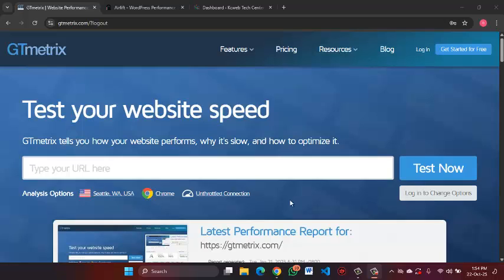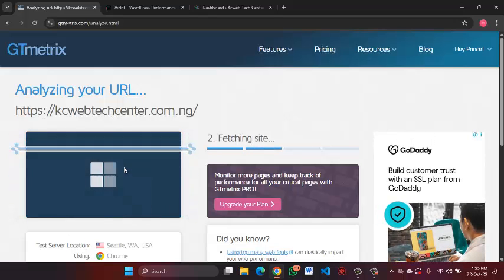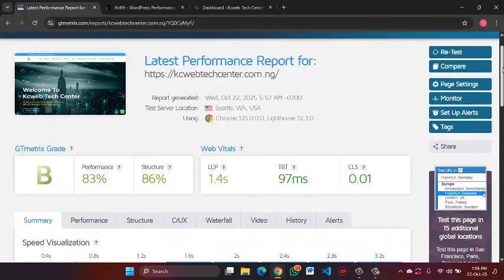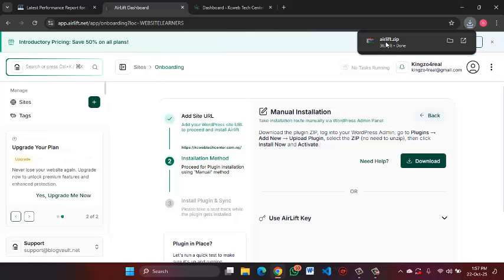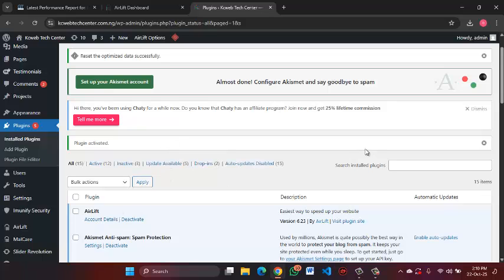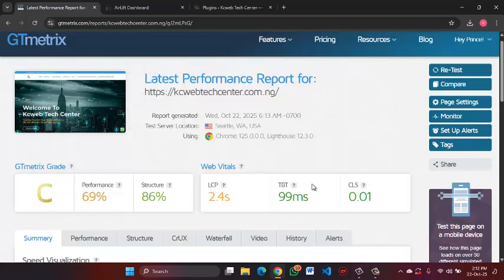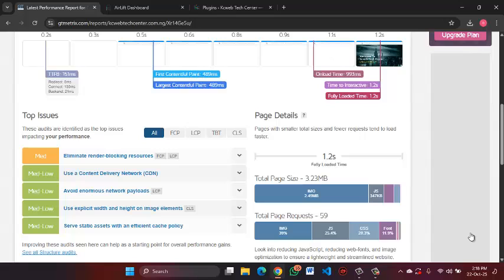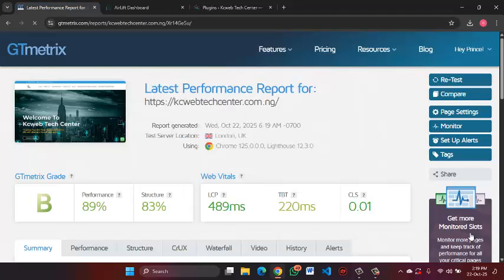🎯 How to Increase Your Website Speed in a Click! ⚡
Is your website loading too slow? In this video, we’ll show you the easiest and fastest way to boost your website speed in just one click! 🚀
Whether you’re using WordPress, Blogger, or any other platform, this simple trick will help your site load faster, improve your SEO ranking, and keep your visitors happy.

✅ Learn how to:

Instantly improve your website speed

Use free and effective tools for optimization

Get better Google rankings with faster load time

Don’t miss this quick guide — you’ll be surprised how easy it is!

🌐 KCWEB Tech Centre — Building Fast, Smart & Secure Websites!